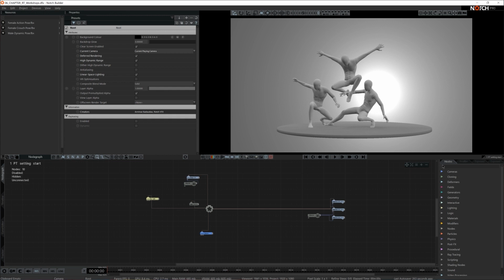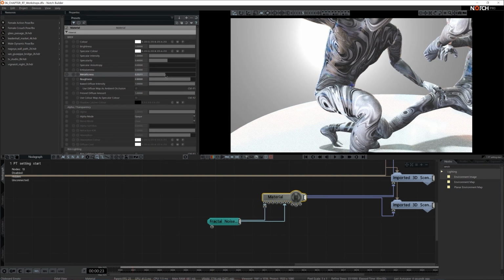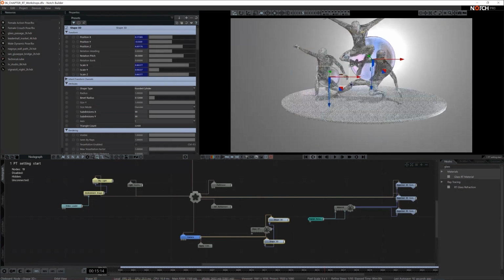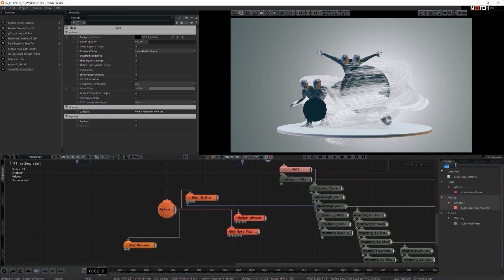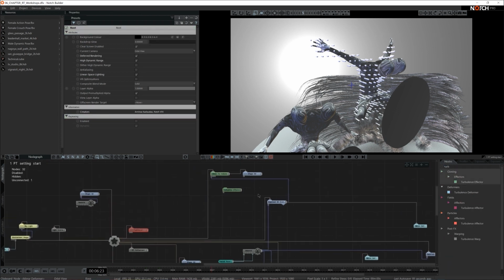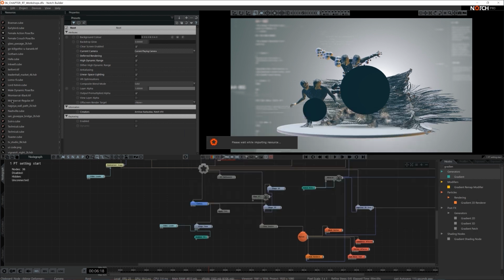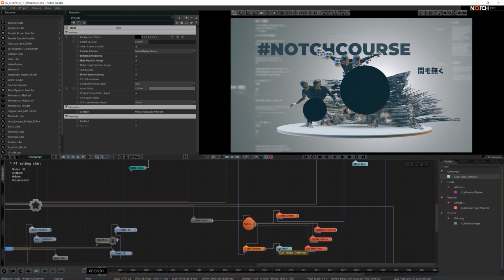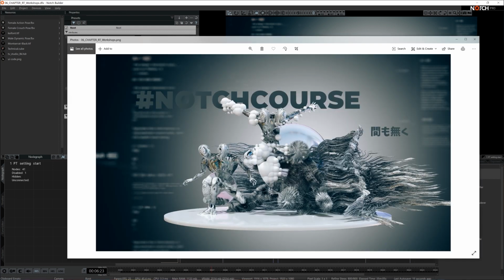06 Combining Techniques (Content Intermediate)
00:00 - Intro
00:29 - Setting up Lighting and Materials
10:16 - Setting up Deformers
12:44 - Setting up Particles
18:15 - Setting up Cloners
20:51 - Final Adjustments